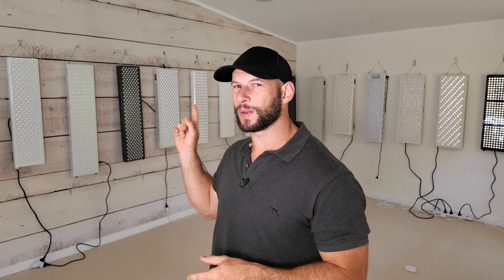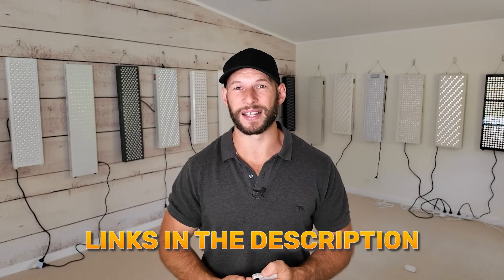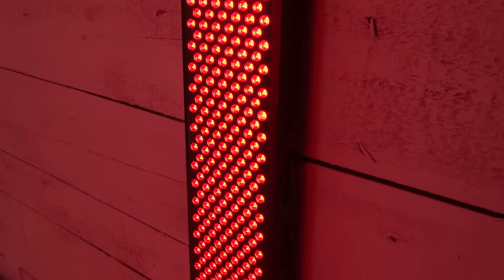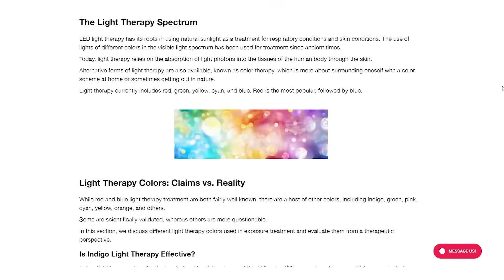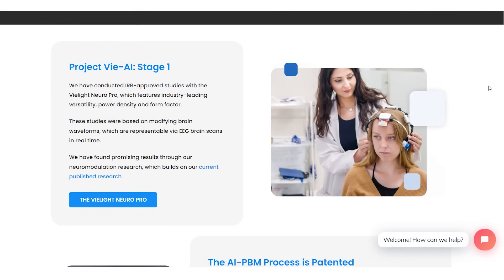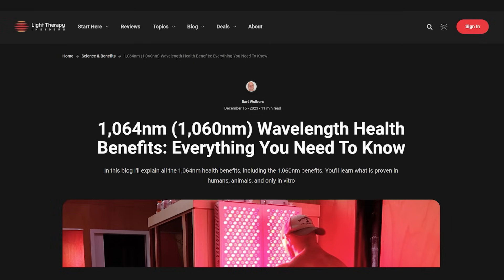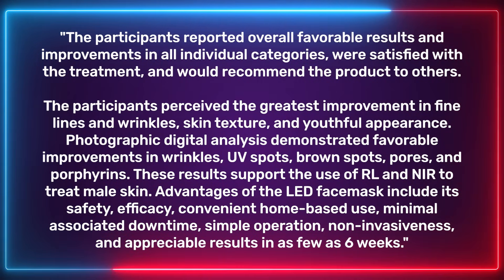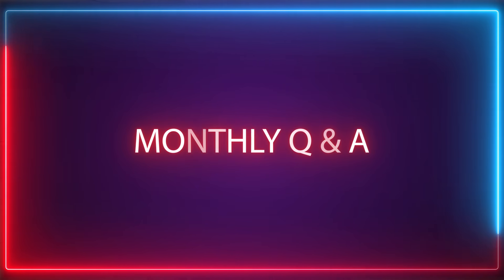Red Light News January: EPIC Products, Science & More!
HUGE January red light therapy update! New panels from PlatinumLED, Block Blue Light, Mito Light, and more—plus big upgrades like 1060nm wavelengths, touchscreens, and multi-wavelength tech. I cover the top new devices, upcoming reviews, and exciting red light innovations you need to know.

Here are all the products I mentioned in the red light therapy news and updates January 2024 video:

✅ For a Block Blue Light panel : click the The discount will be automatically applied at checkout.
✅ For a Mito Red panel (USA) , use the following link for a discount The discount will be applied at checkout
✅ For a Hooga Ultra 1500 use the following The discount is auto-applied at checkout.
✅ If you want a Rojo 3000 panel or another red light therapy option then use code ALEX

Below, you´ll find all the resources I mention in the red light therapy news and updates for January 2024, as well as others:

I hope you liked my red light therapy news and updates January 2024 video. I hope you're as impressed as I am with the new science, products, Q&A, and more!

00:00 Introduction
00:44 New Products
03:33 New Articles
06:00 Light Therapy Insiders Articles
06:37 New Science
08:21 Monthly Q&A
09:52 Upcoming Content
10:39 Upcoming Comparison Series